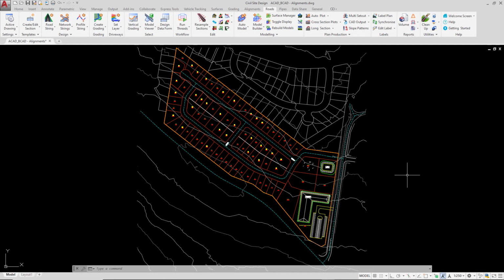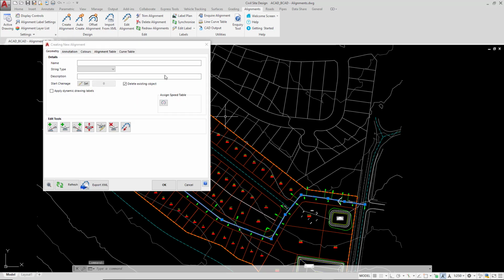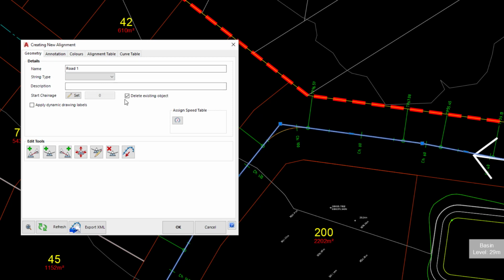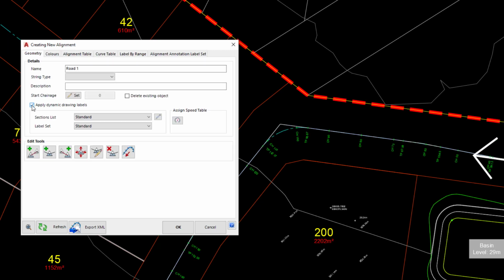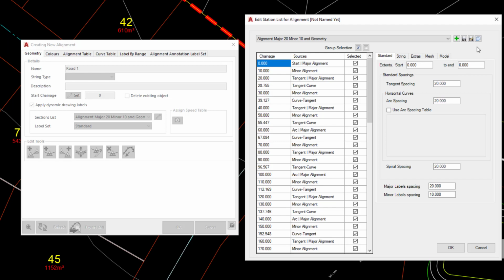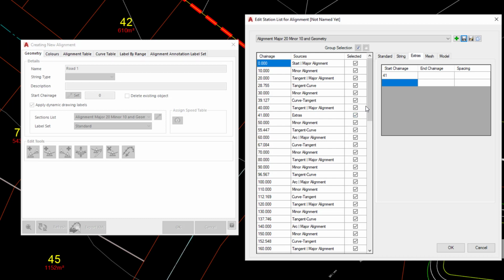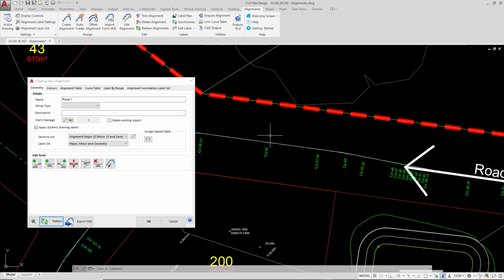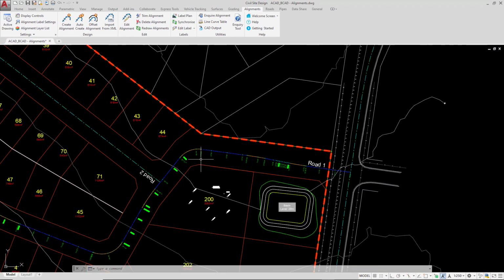Civil Site Design Alignments | Creating from Polylines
For Civil Site Design users operating on AutoCAD & BricsCAD, Civil Site Design Alignments are the backbone for Road and Profile Strings, controlling the horizontal position. In this video we explore how to create an alignment from a 2D polyline in the drawing. Civil 3D users can create Road and Profile Strings on top of Civil 3D alignments.